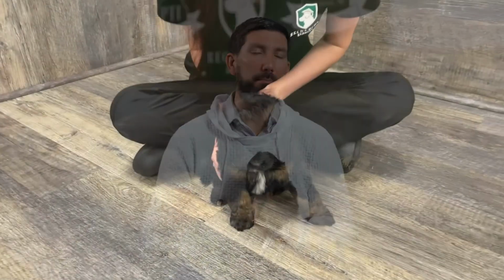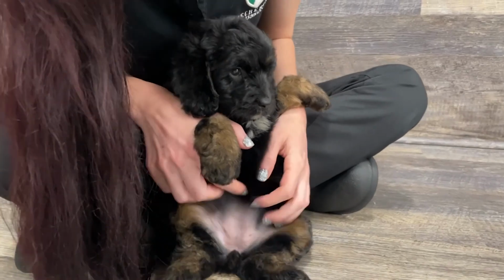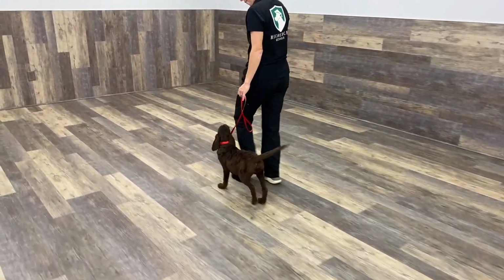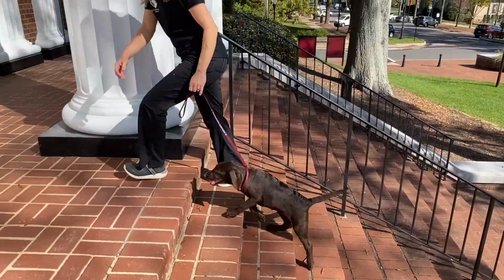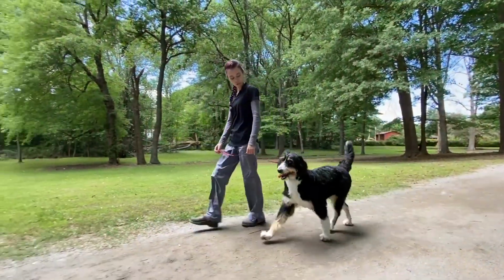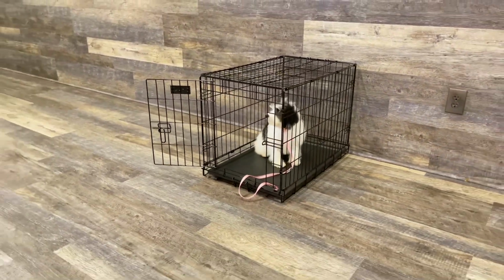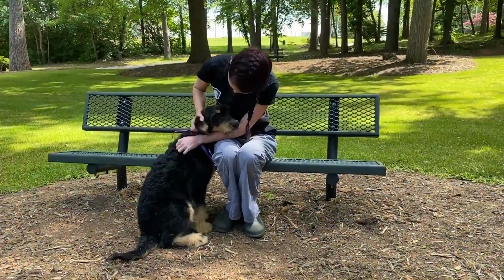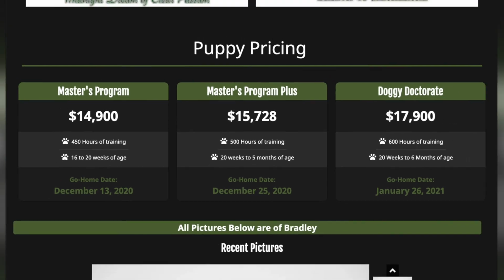For Sale! Ms. Lilac - Calm and Balanced F1b Mini-Bernedoodle Girl from Valor & Zac